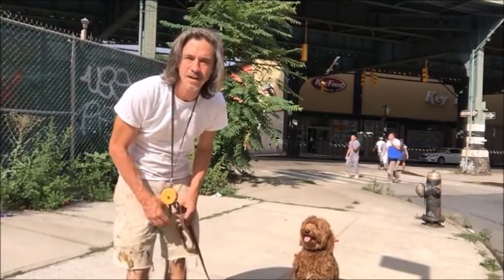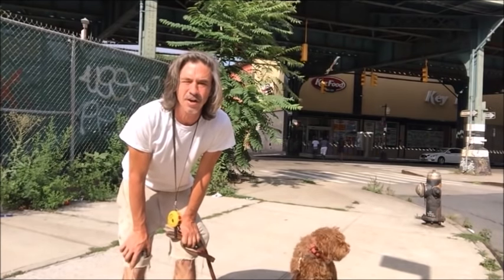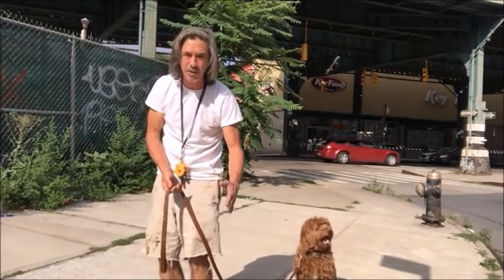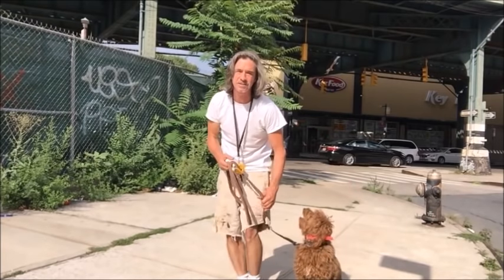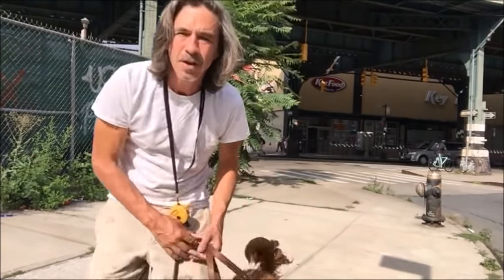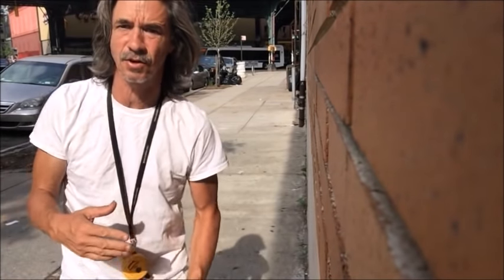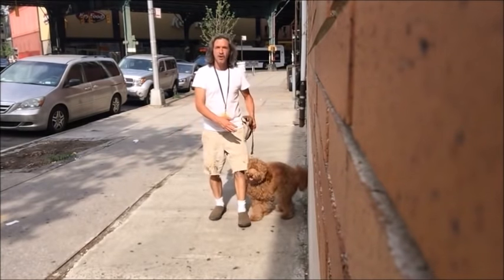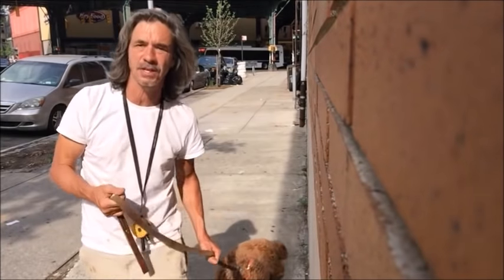Discipline with Dog ..a passive touch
Passive Discipline with Dog use walls, fences, stairs
Peter Caine Dog Training
Readyourdog.com